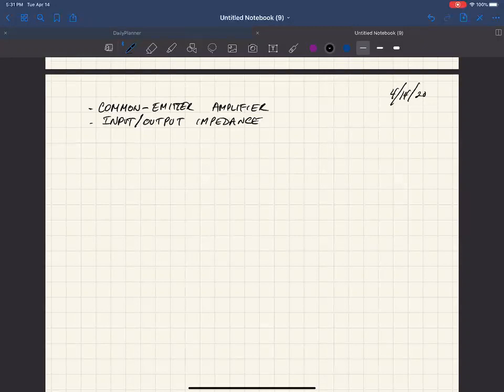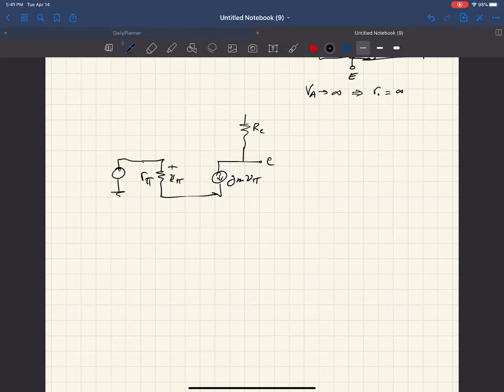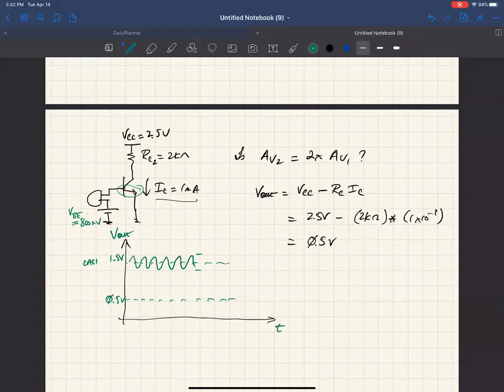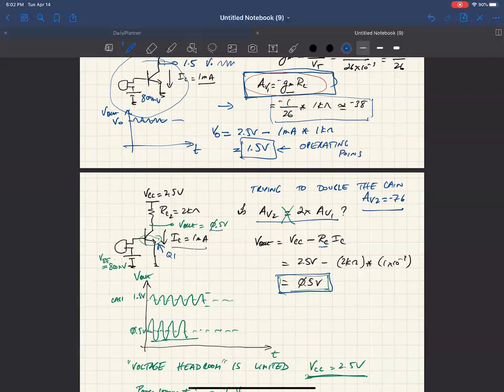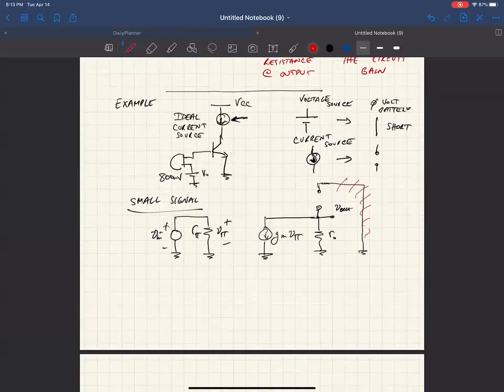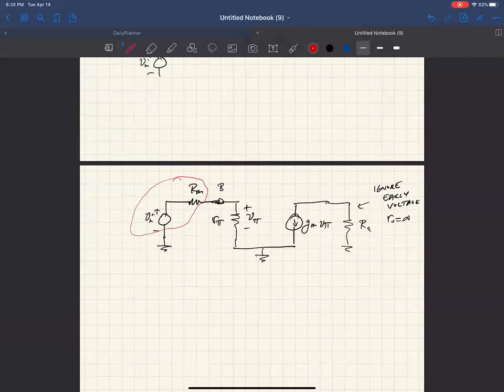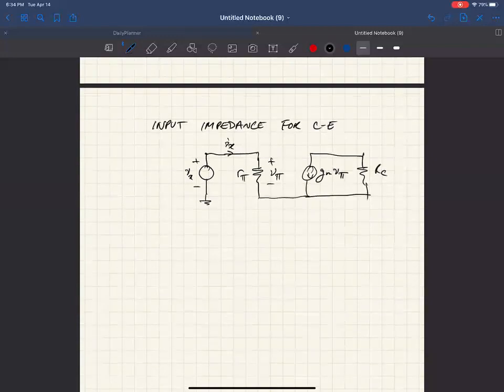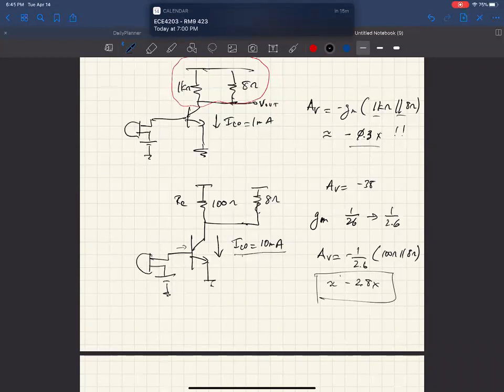Common Emitter and Input Output Impedance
CPP Spring 2020 Lecture on Common Emitter Amplifiers and Input/Output Impedance concepts